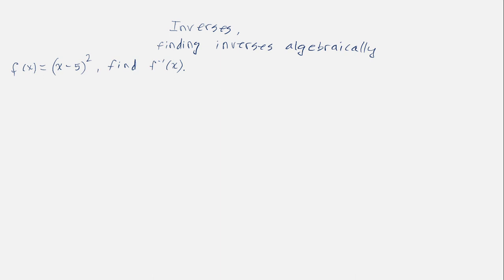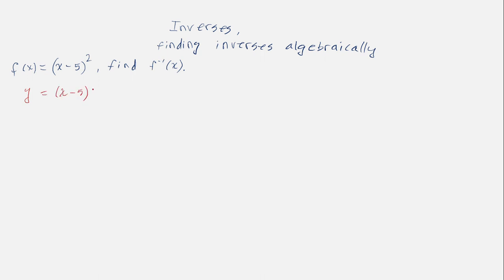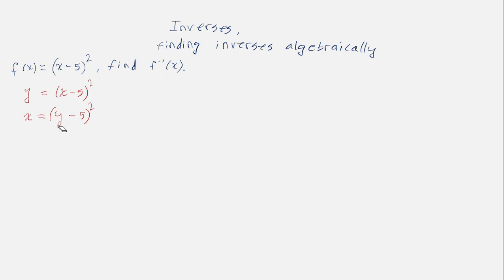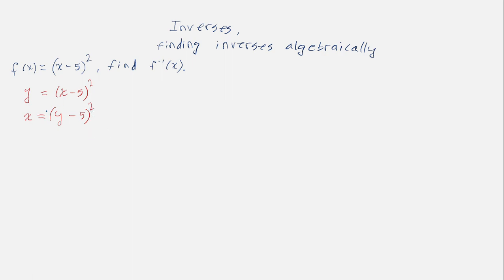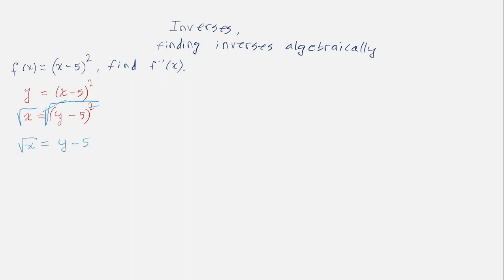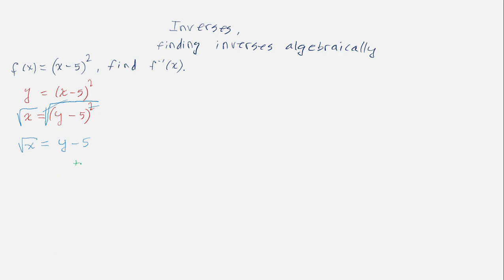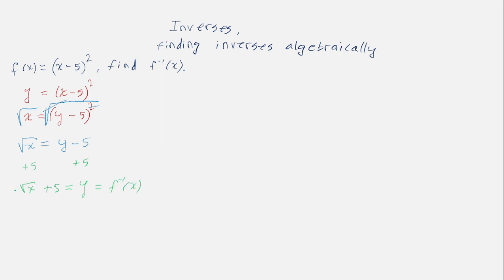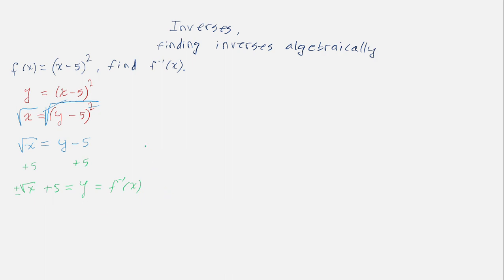Inverses #5.1, finding an inverse of a quadratic function